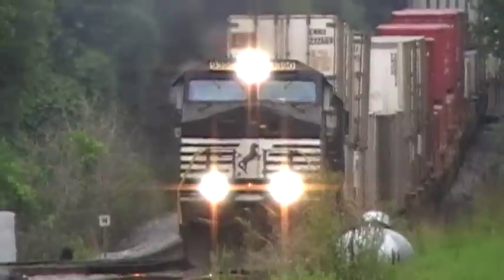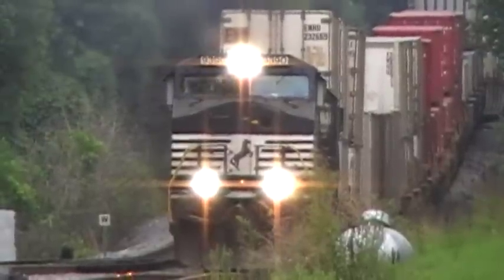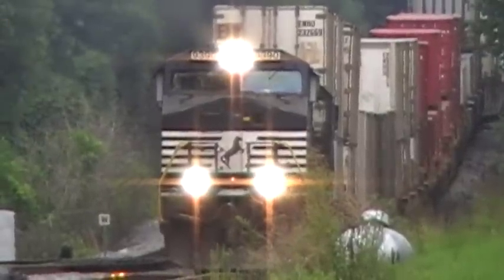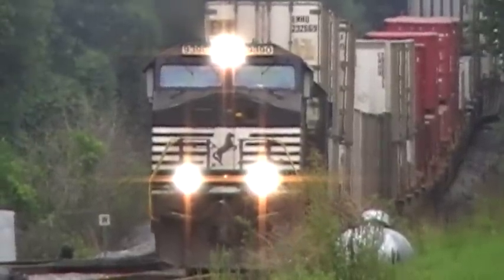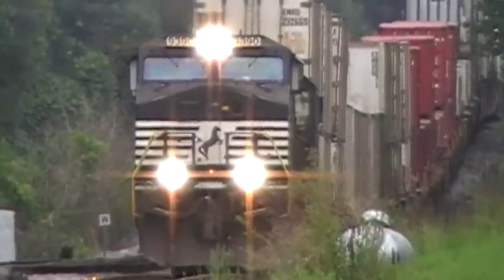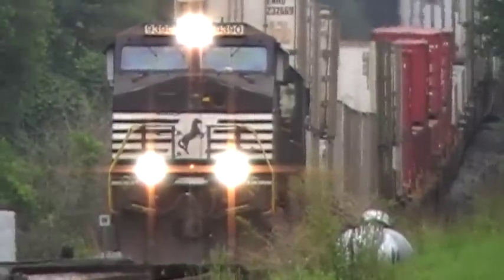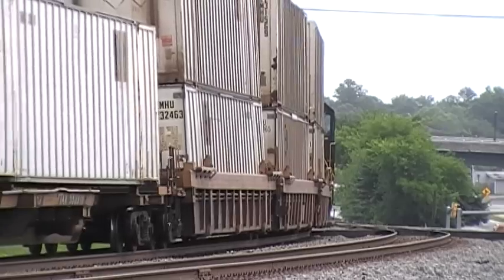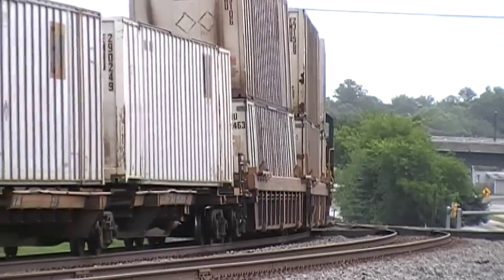Norfolk Southern 22N SB Intermodal w/ fake 'SD60-2' in Austell,Ga 07-18-2010© (16x9)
10:38AM in Austell,Ga is NS 22N Southbound Intermodal. Seen here just after changing crews at CP England. I did the zoom on the 2nd engine for proof that it is marked a SD60 dash 2 for the record, turns out it was an accident!

NS 9390 D9-40CW
NS 6710 SD60-2 (never heard of this engine type before, probably because it was mis-labeled as a SD40-2 and they just stuck the 6 over the 4! it is just as a plain SD60)
Still an interesting catch that makes you 'think about it' lol.

Recorded by Gene Hale on July 18, 2010